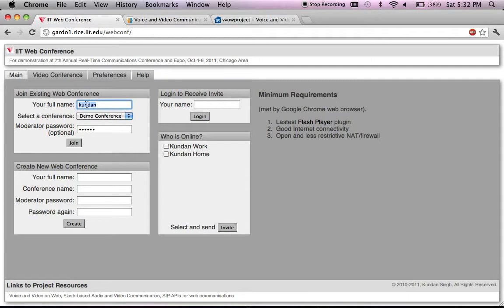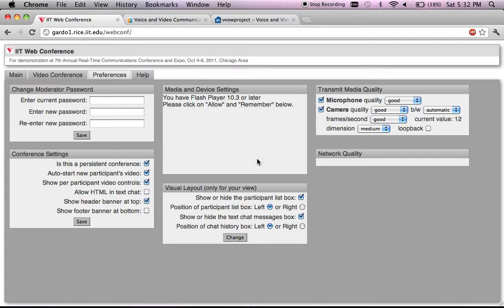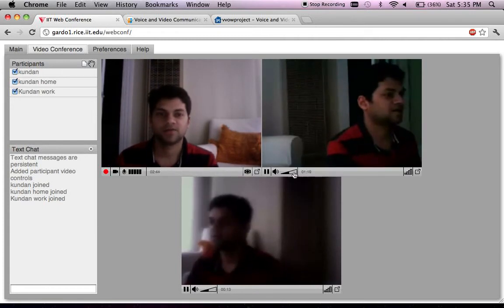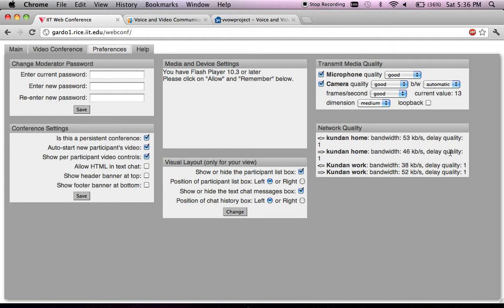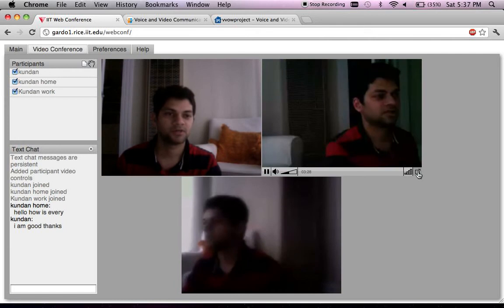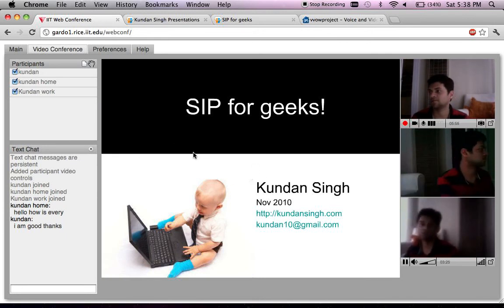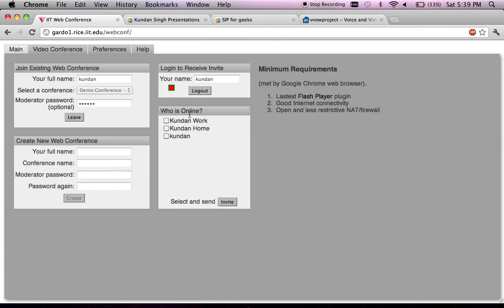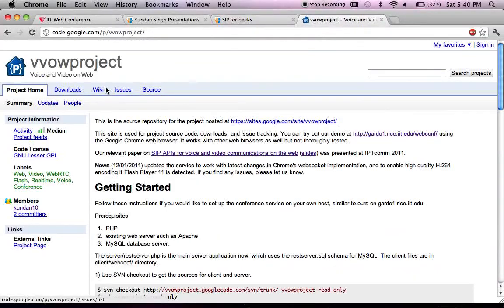Voice and Video on Web demonstration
This is a technology demonstration video of the voice and video on web (VVoW) project.